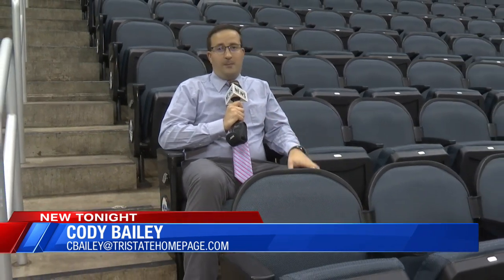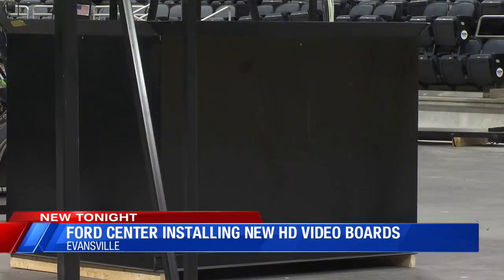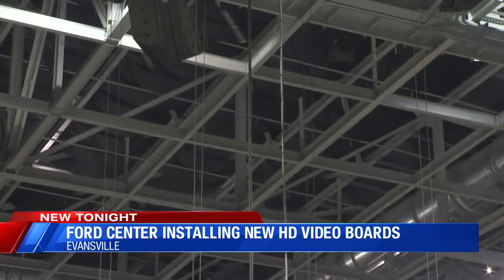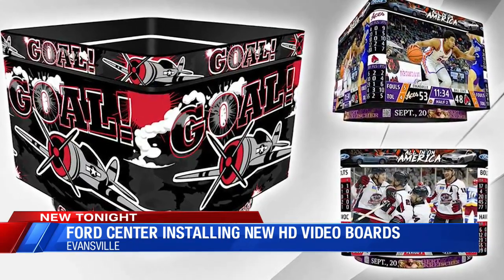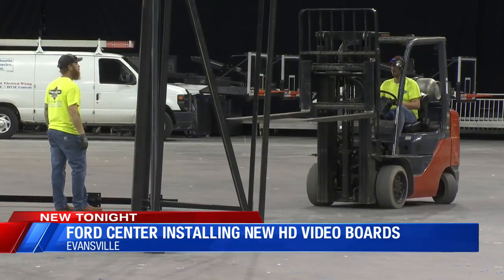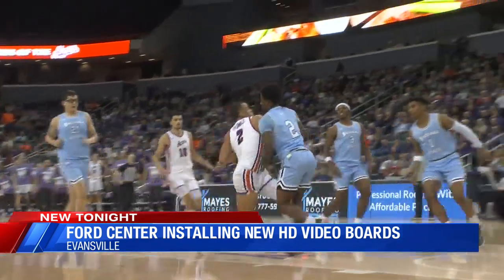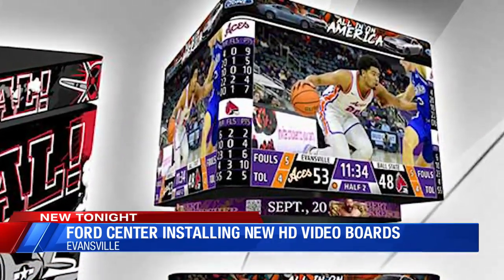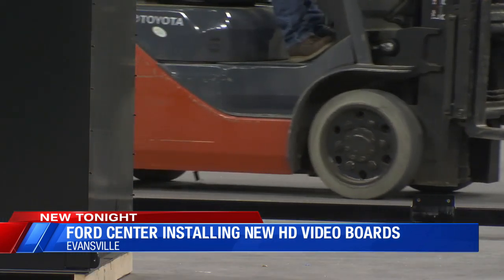Ford Center installing new HD scoreboard and videoboards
Stay informed about news in the Evansville, Owensboro, Henderson area, including weather, sports, and entertainment! Follow Eyewitness News 25/7 on our website and social channels: